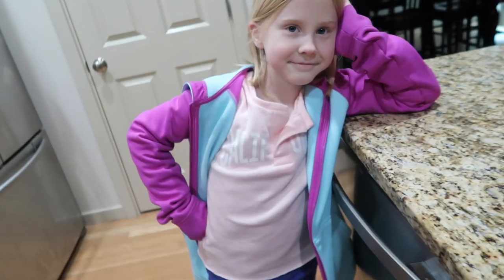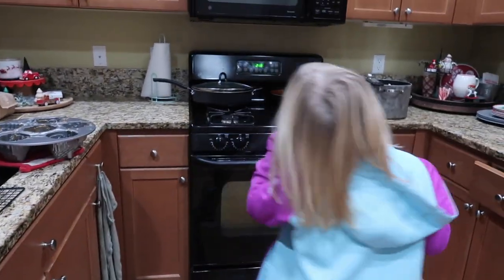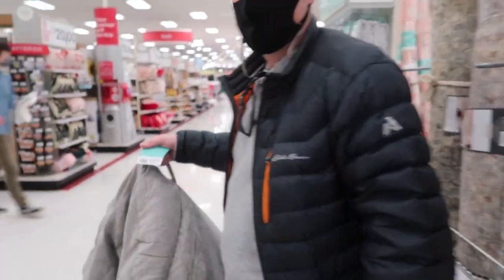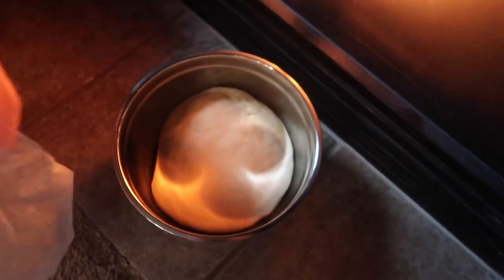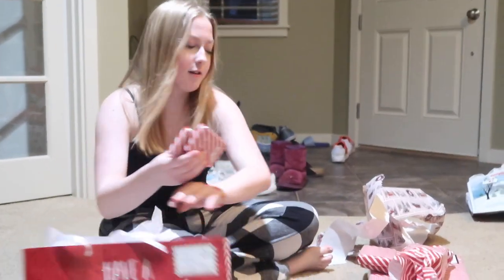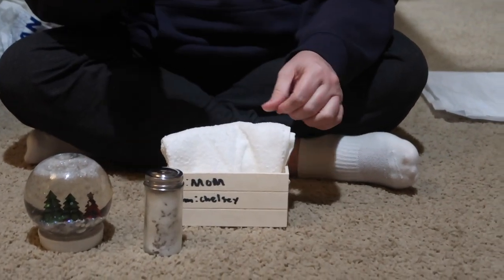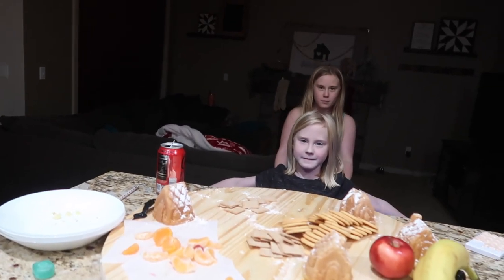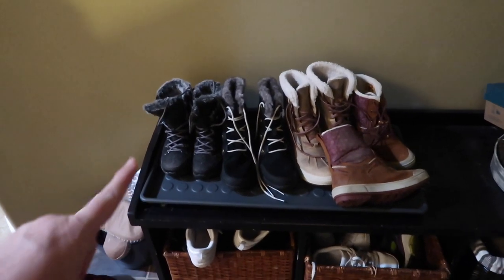SHE BROKE HER SISTERS CHRISTMAS GIFT! | SECRET SISTER GIFT EXCHANGE - CHRISTMAS EVE 2021 | VLOGMAS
I'm hoping to get Christmas cards made again this year, so let me know if you'd like us to send you one. We'd love to get holiday greeting from you too. We'll even make a special place in our home to display them.

FETCH APP -2000 BONUS points w/ REFFERAL CODE:
5KKJA

It's Not Christmas Time (Without You) [feat. Kimmy Baggins] by RYYZN